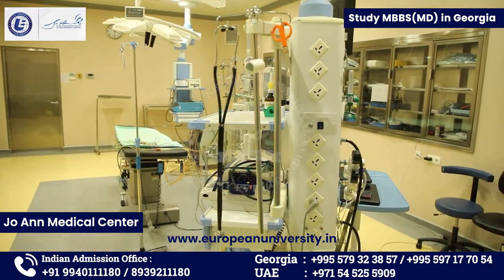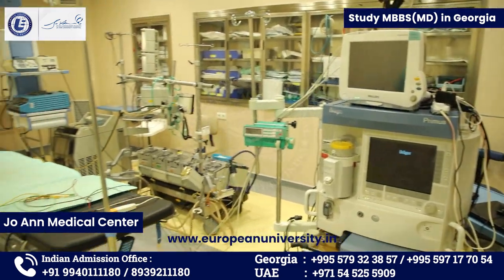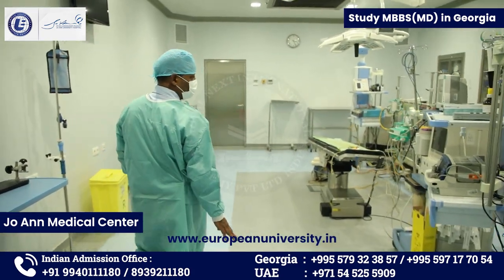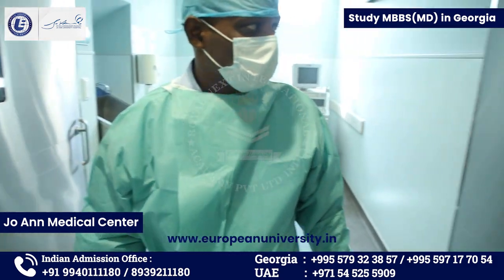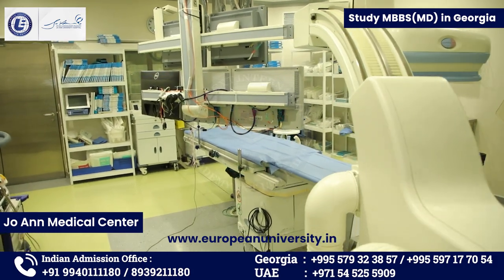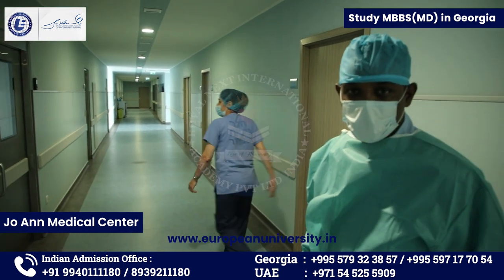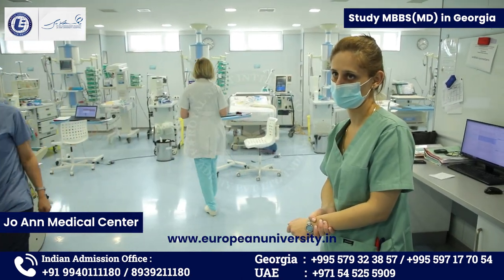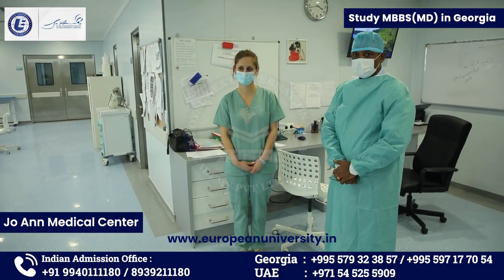European University Faculty of Medicine Tbilisi Georgia | Operation Theatre | Study Mbbs Georgia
In this video, we will tell you about the European University Faculty of Medicine Tbilisi Georgia.   European University Operation Theatre

Study MBBS in Georgia. (Medicine Program)  at European University , Admission Open 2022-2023.

South Indian hostel available with Indian cuisine 3 times daily.
Medium of instruction is English for whole 5 years  + 1 year internship.
NMC ( MCI ) Approved Medical University

𝐃𝐑.𝐒.𝐒𝐀𝐍𝐓𝐇𝐀𝐍𝐀𝐊𝐑𝐈𝐒𝐇𝐍𝐀𝐍.
𝐌𝐃 𝐏𝐇𝐘𝐒𝐈𝐂𝐈𝐀𝐍.